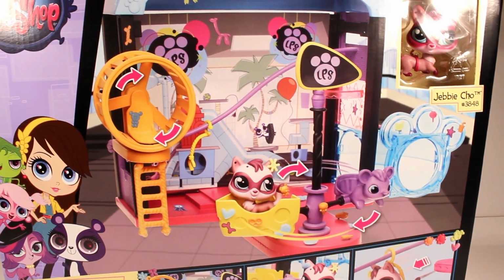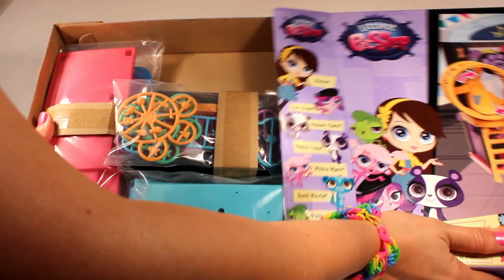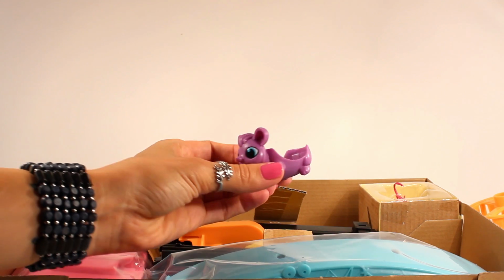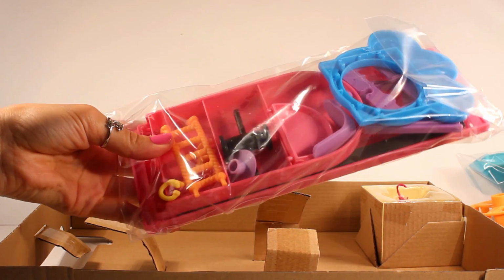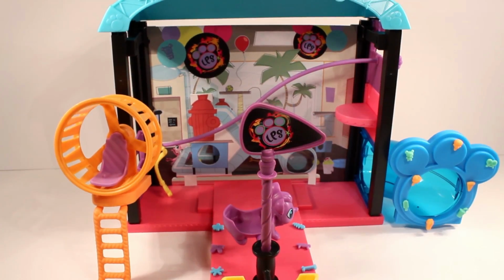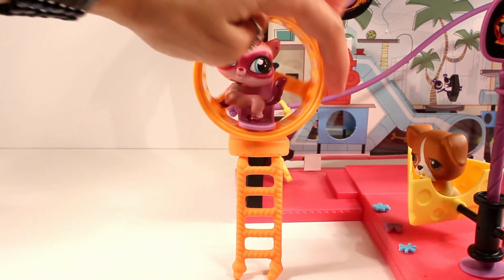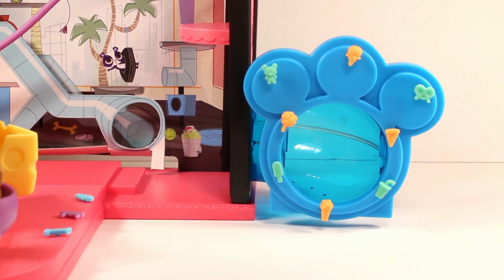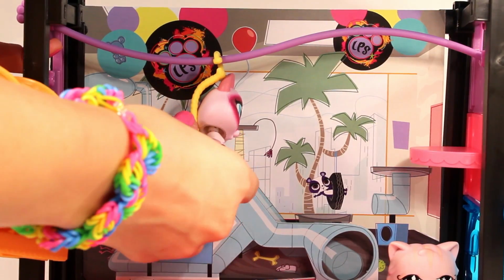★Littlest Pet Shop LPS Fun Park★ LPS Fun Park Style Set New LPS Toys Videos Review KTR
New Littlest Pet Shop Toys: LPS Fun Park Style Set Unboxing and Review by KTR Toy Videos. Today we have this really awesome LPS playset that is part of the Style Set collection. You can collect all of the Littlest Pet Shop style set playsets and combine them to make one really cool big LPS city with all of your toys! This playset comes with some LPS figures (Jebbie Cho) and some little activities that your figures can play on. It also goes great with all of your other Littlest Pet Shop figurines and playsets! We have more of these LPS Style Set playsets coming soon in our videos so don't miss out on any of those either!

KTR videos (Kids’ Toys Reviews) is a NEW channel where you can come to find (and even request) fun, kid-friendly videos of all your favorite toys. We will also be doing tons of surprise egg videos! If you ever want to see a specific toy or surprise leave us a comment or send us a message and we will do our best to make it happen for you! We will be doing videos on every awesome toy that we can get our hands on!